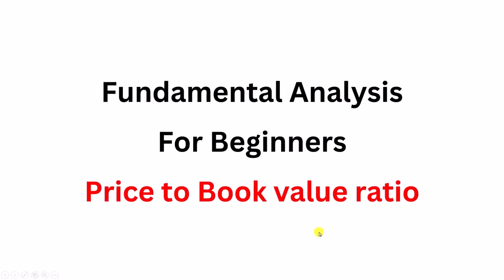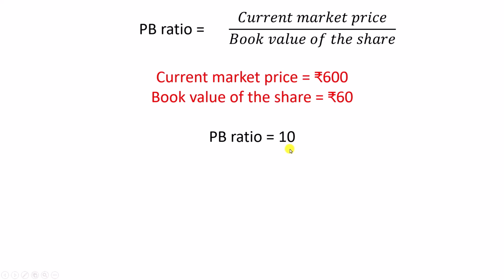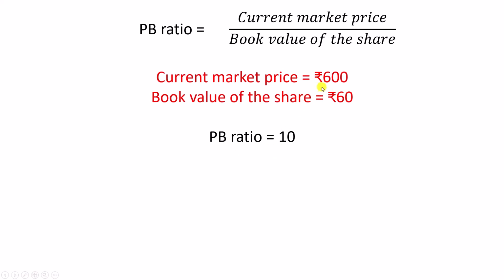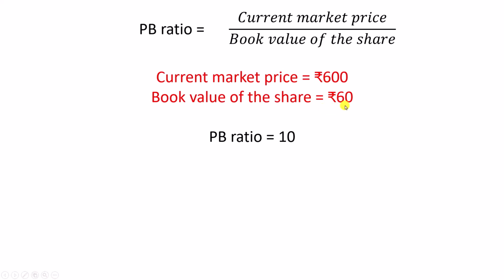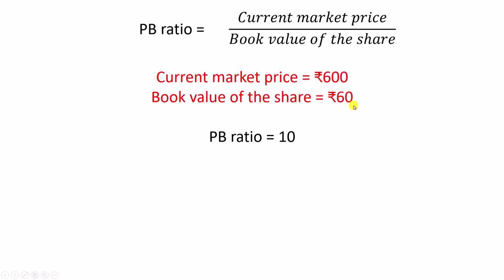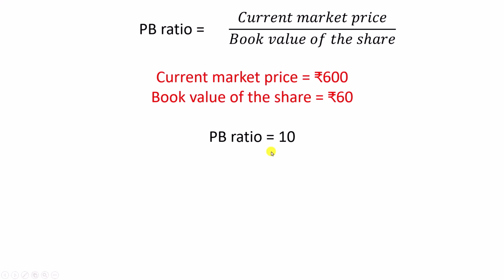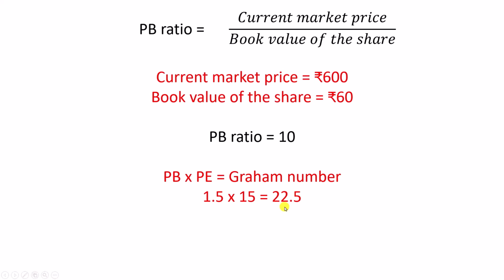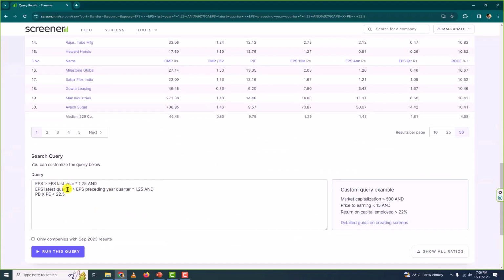Fundamental Analysis For Beginners - 15 - Price to Book value ratio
Hello everyone,

In this video, we will learn what the price to book value ratio is.

The Price-to-Book (P/B) Ratio is a financial metric that compares a company's market price per share to its book value per share. It is calculated by dividing the market price per share by the book value per share and provides insights into how the market values a company relative to its net asset value.
The P/B ratio is commonly used by value investors as a screening tool to identify stocks that may be trading at a discount to their intrinsic value. However, like any financial metric, it should be used in conjunction with other indicators and thorough analysis for a comprehensive assessment of a company's investment potential.